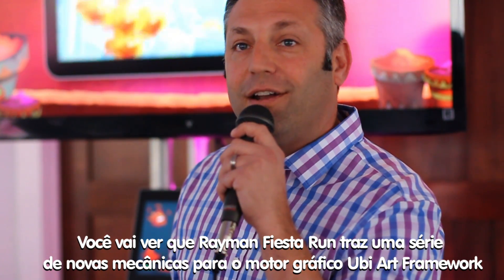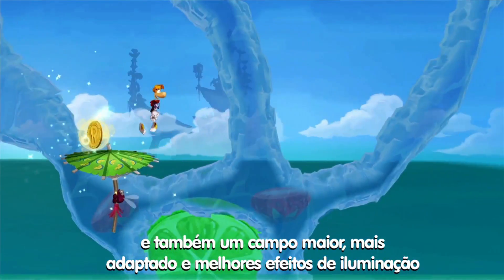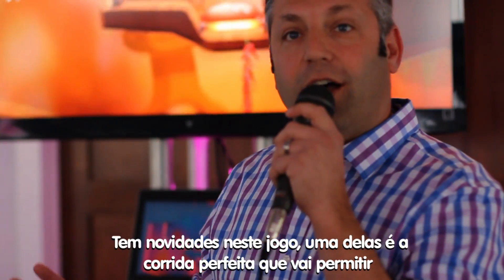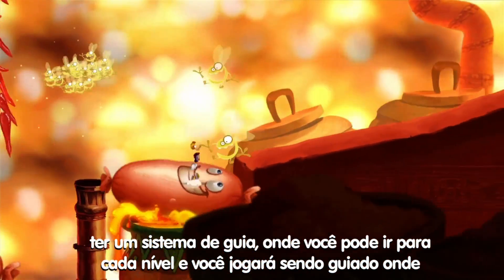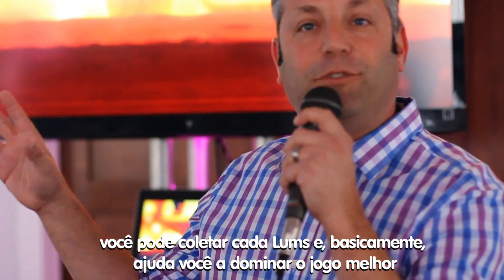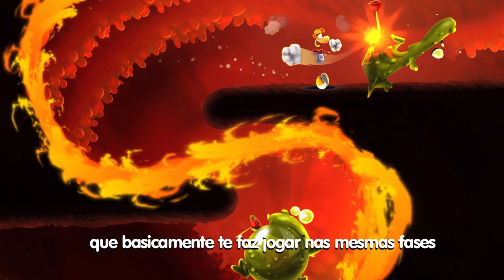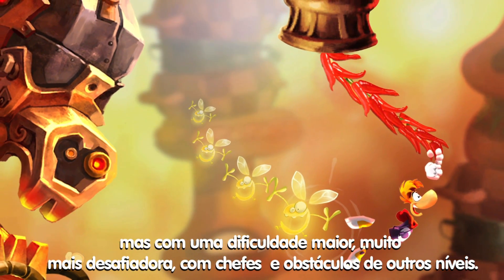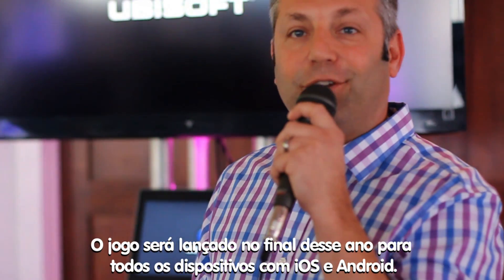[Digital Day 2013] Rayman Fiesta Run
Assista a entrevista exclusiva com o produtor de Rayman Fiesta Run durante o evento Digital Day 2013, que aconteceu em setembro em São Francisco, Califórnia.

Para mais informações sobre Rayman Fiesta Run e outros jogos da Ubisoft, visite